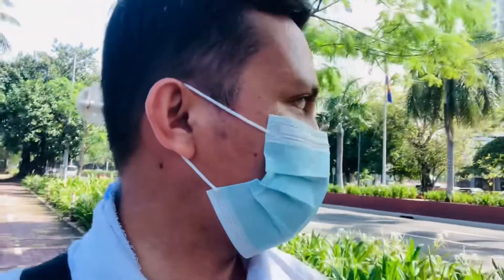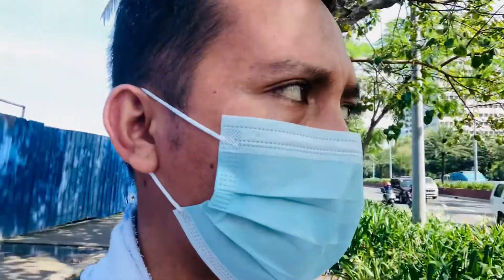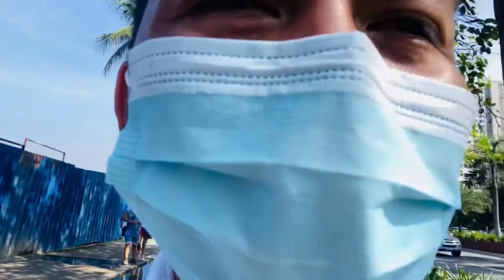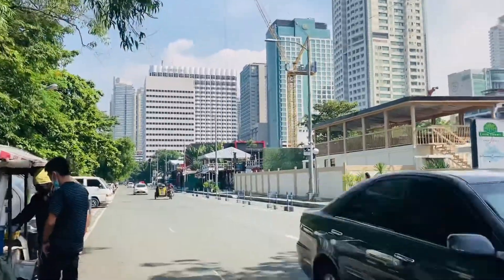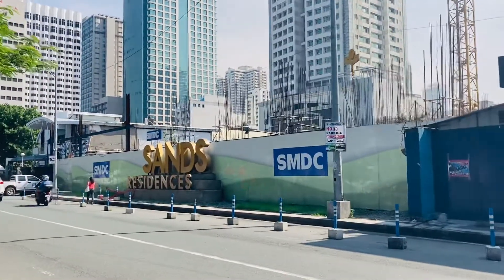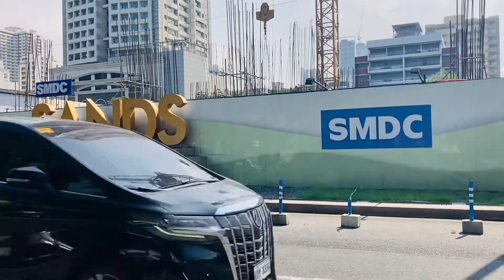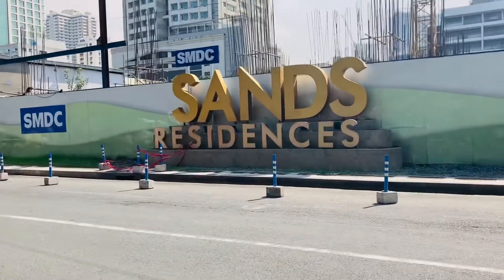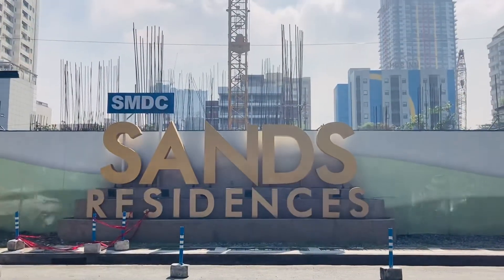SMDC SANDS RESIDENCE! (August 2022 Update!)| Boy Honda Vlog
SMDC SANDS Residences Manila Bay Update August 2022! | Boy Honda

SMDC SAND Residences Manila Bay, at the area going to the south, from Dolomite white sand to SM Moa, it still continue renovation and have danger sign can’t enter the area, still happy have improvement compared last month of June 2022!
Beside that location, Have a Nice Condo Building is still on going to build, thats why i share this because of the Manila bay views is still good and awesome Dolomite White sands!!
Best Place in Manila!
Congrats SMDC Sands Residence!!!

You can enjoy this place in the morning and the sun set down at the afternoon.

Thank you guys for watching my Vlogs!
Keep safe!!